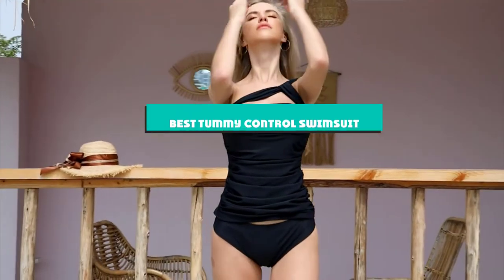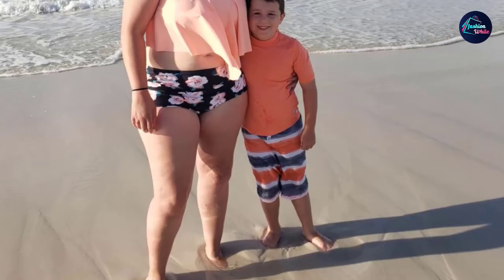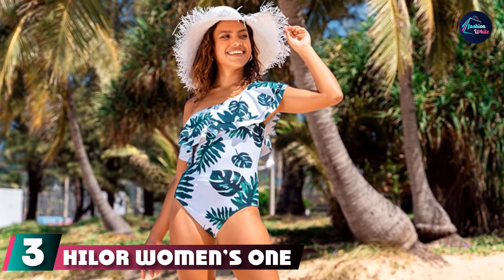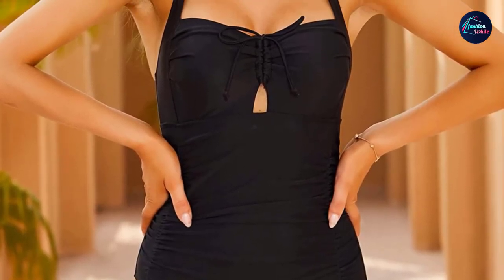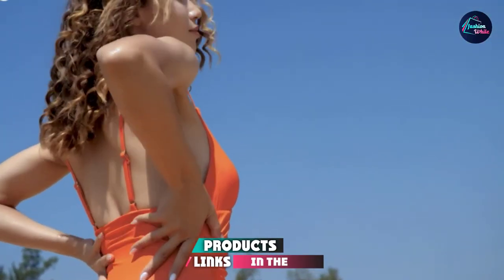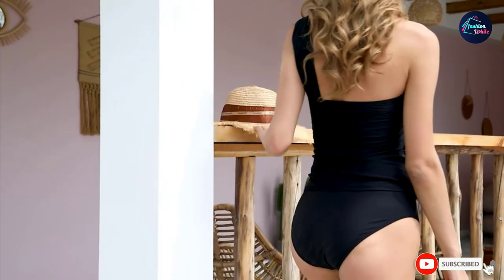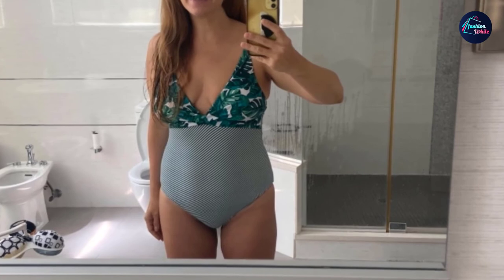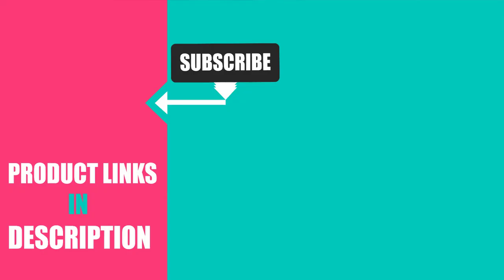Best Tummy Control Swimsuit In 2024 - Top 10 New Tummy Control Swimsuits Review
Links to the Best Tummy Control Swimsuit we listed in today's Tummy Control Swimsuit Review video & Buying Guide:

1 . Souqfone 2-Piece Ruffled Swimsuit
2 . Smismivo Tummy Control Swimwear
3 . Hilor Women’s One Shoulder Swimsuit
4 . Ekouaer Womens One Piece Swimsuit
5 . Rxrxcoco Women’s V Neck One Piece Swimsuit
6 . Cupshe V Neck One Piece Swimsuit
7 . Tempt Me Tankini Bathing Suit
8 . W You Di an Women’s Tummy Control Swimsuit
9 . B2prity Women Front Cross One Piece Swimsuit
10 . Zando Women’s Swimsuit Dress

What is the Best Tummy Control Swimsuit in 2024?

In today's video we reviewed the Top 10 best Tummy Control Swimsuits on the market in 2024. We made this list based on our personal opinion and we ranked them in no particular order, after doing our research based on their prices, quality, durability, brand reputation and many more.

After watching this video you will know which are the best budget, top selling and top rated Tummy Control Swimsuit on the market today.

If you choose from this list you can be sure that you buy one of the best Tummy Control Swimsuits available today.